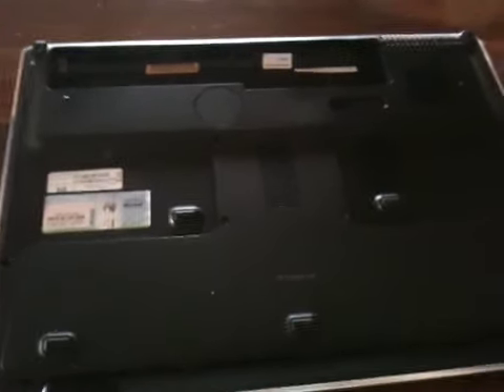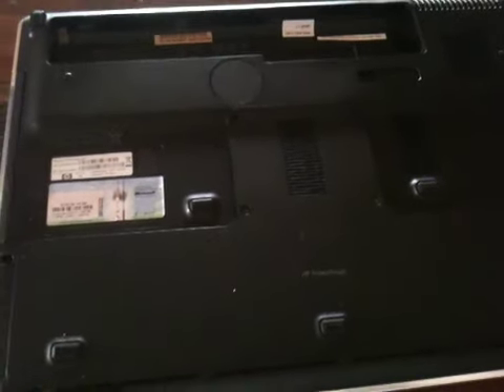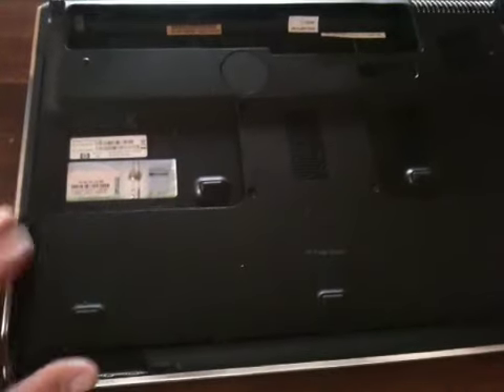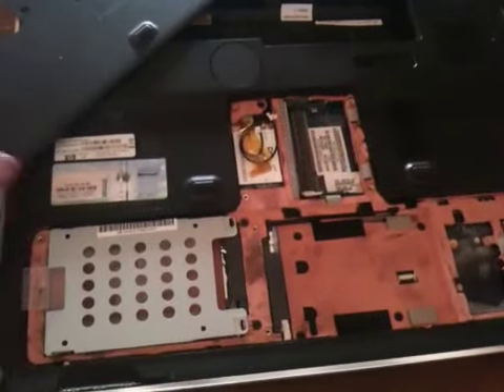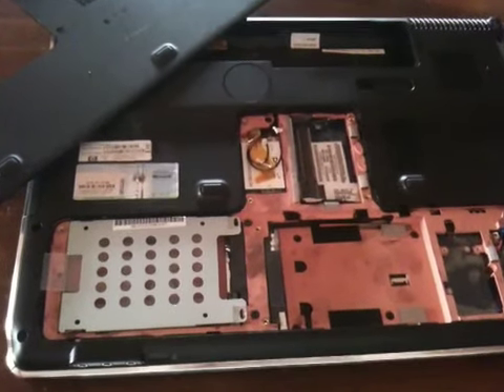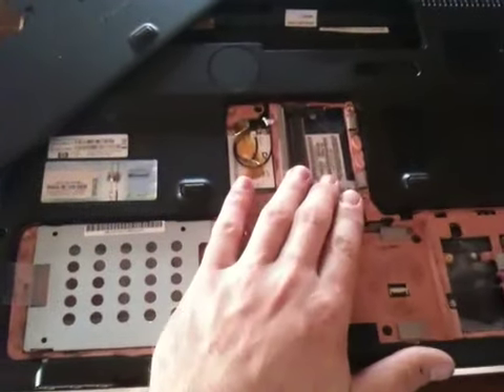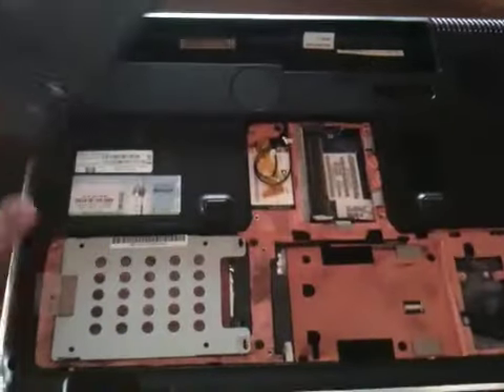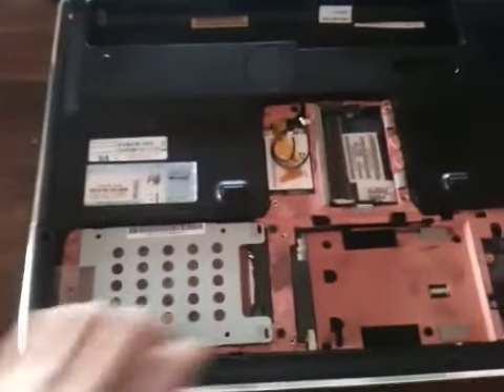Dvx-1245dx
Hp laptop